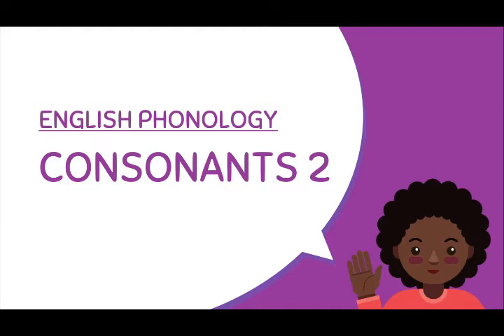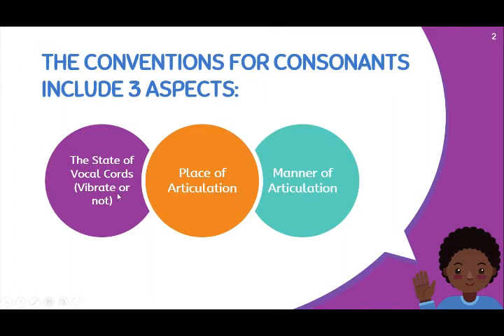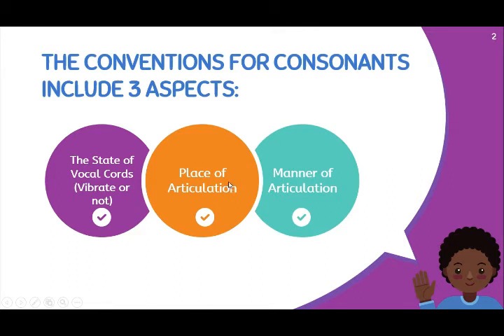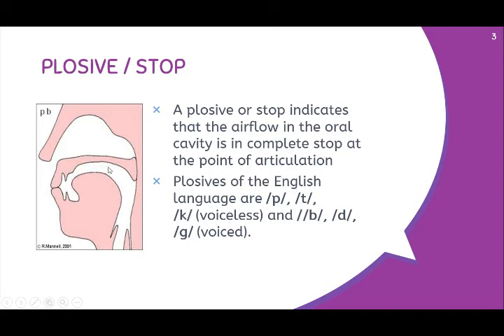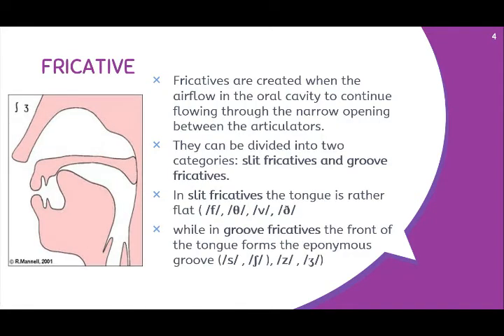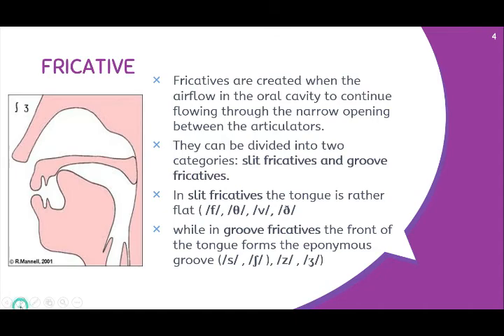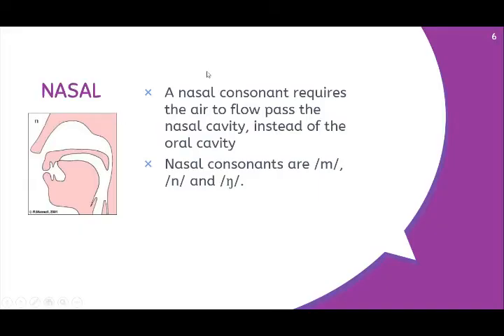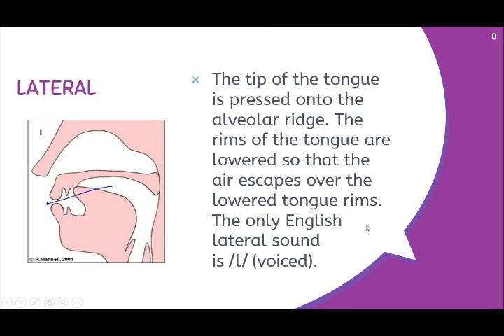CONSONANTS 2: MANNER OF ARTICULATION